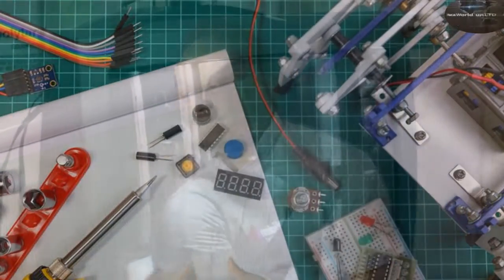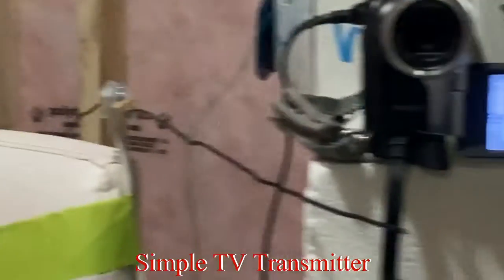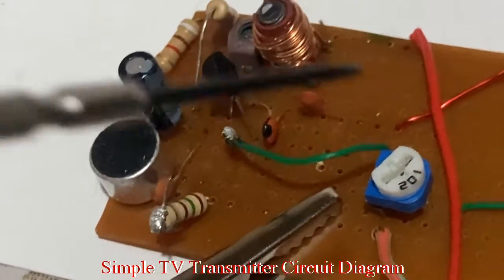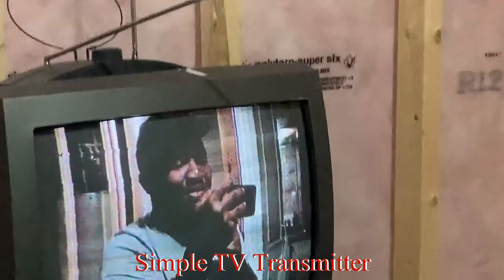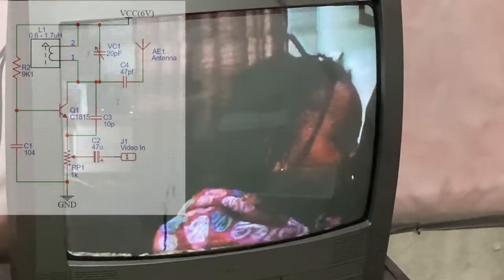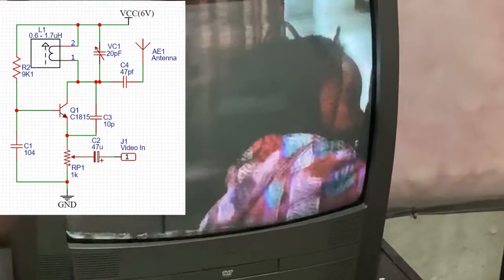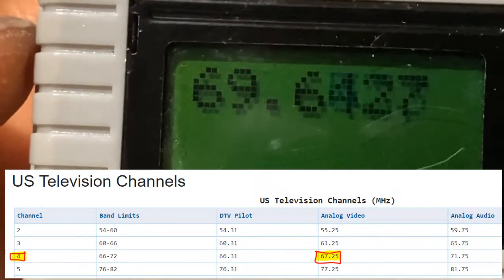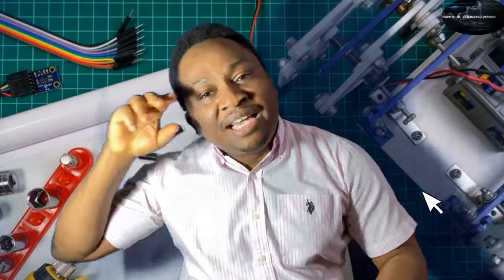How to build a TV Transmitter from an FM Transmitter | Do It Yourself TV Transmitter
In this episode, we converted an FM transmitter into a TV transmitter. This conversion was as simple as replacing the previous emitter resistor of 100 ohms with a 1kilo ohm variable resistor  and feeding the video signal to the wiper pin of the variable resistor. Careful tuning and adjustments were made in other to get the right amplitude modulation (you need this tuning to avoid over or under modulation).